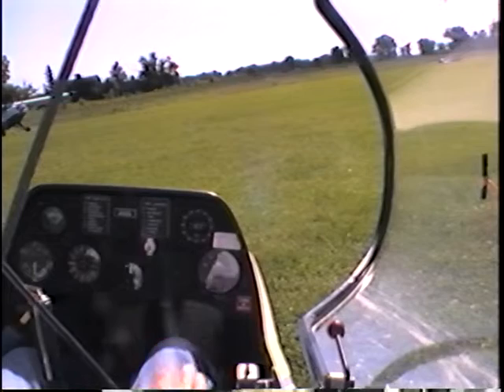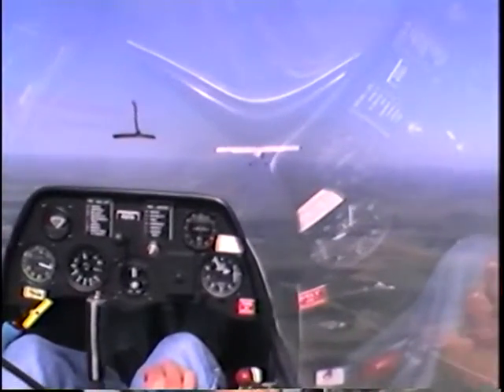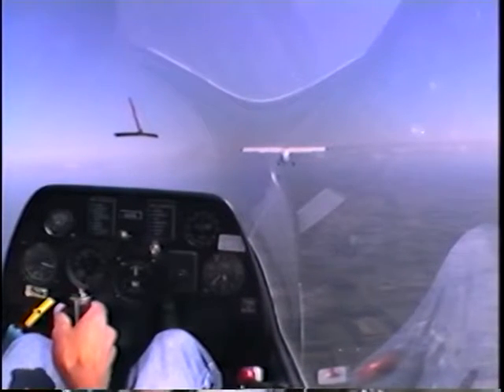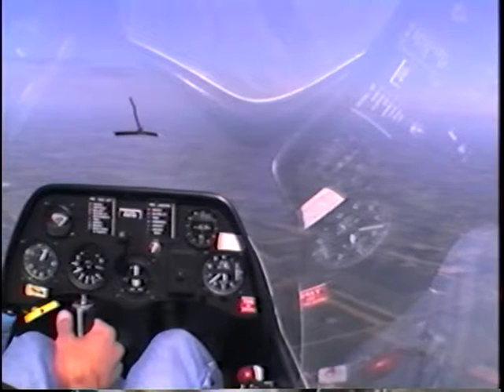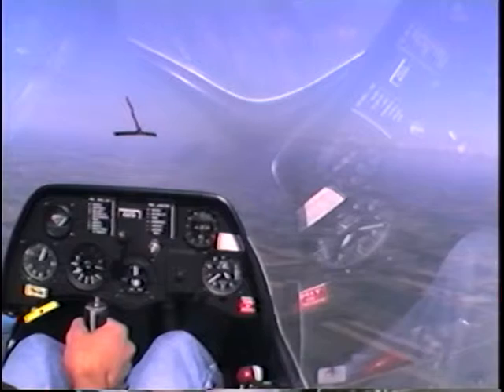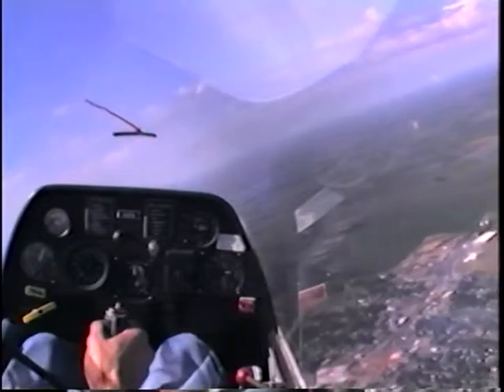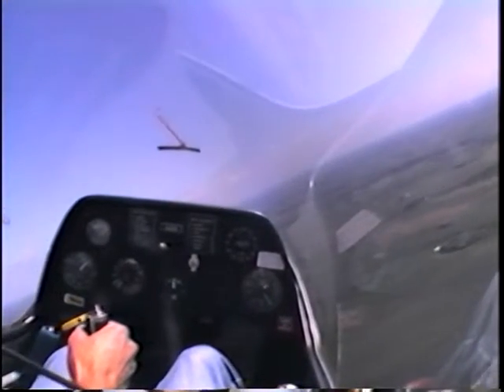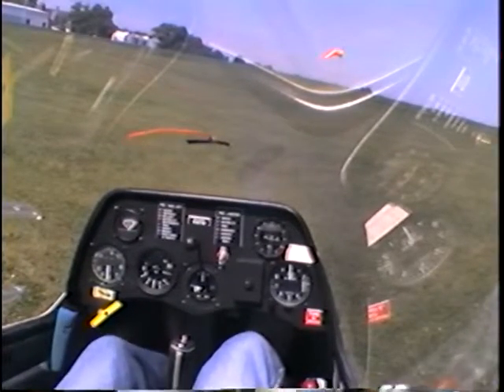Take a Ride in a Glider Airplane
Take a ride in a glider airplane from takeoff to landing. I make new videos here every Wednesday.